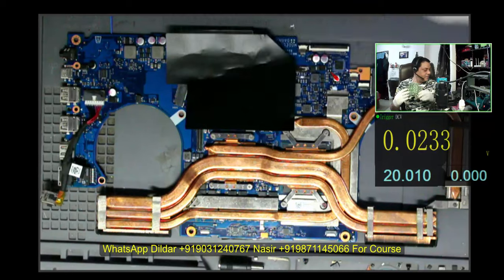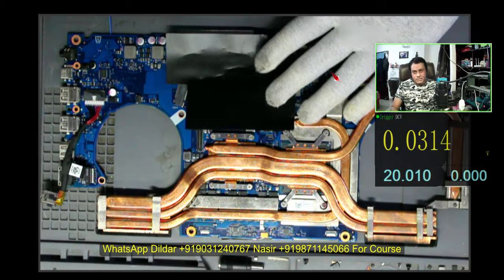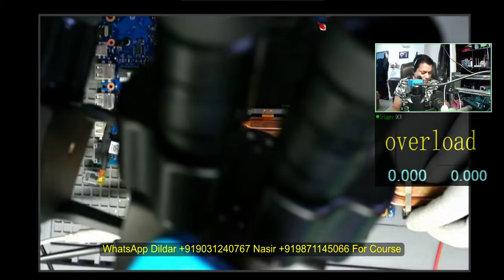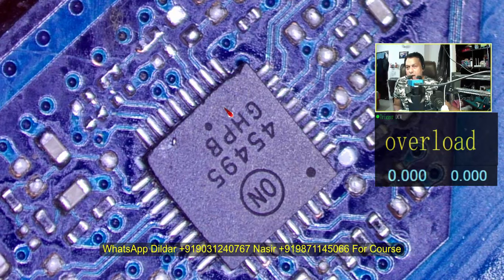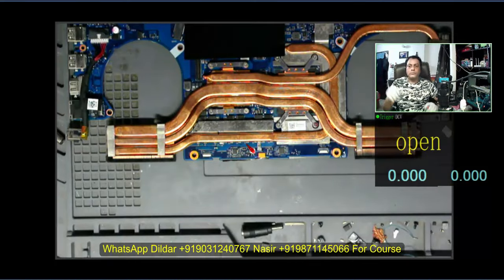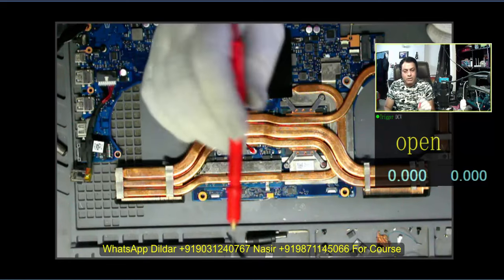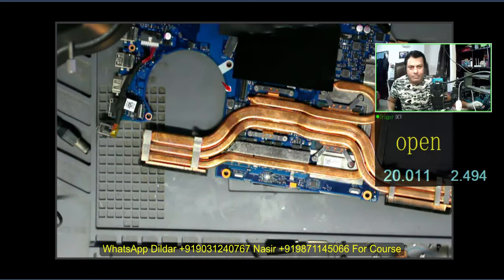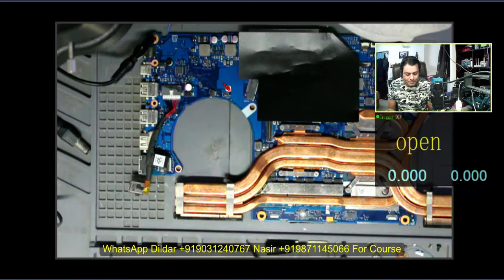ASUS ROG TUF FA506Q SHUNT OVR IC Concept in ENGLISH | Online Chiplevel Laptop Repair Training Course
ASUS ROG TUF FA506Q SHUNT OVR IC Concept in ENGLISH is explained in this video with logic. Chip-level Laptop repair training course covers all the concepts related to all the sections including the gaming laptop series from basic to advanced. Gaming series laptop motherboards like Asus Rog, Dell Alienware, Lenovo Legion, Acer Predator, etc. generally have laptops not turning on or laptops having no display faults, all such faults and concepts are discussed in brief in this video.

All cases are covered in our advanced and updated laptop repairing course which covers all the repairing logic, concepts, and techniques for troubleshooting different laptop motherboard faults.

You can also visit our office @ 507, 5th floor, Red Rose building, 49-50 Nehru Place Delhi 110019.